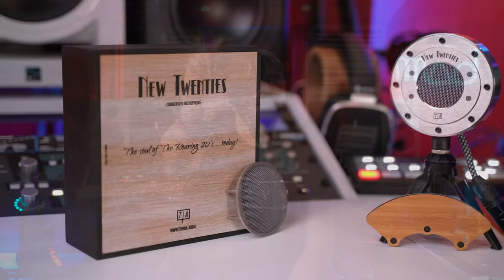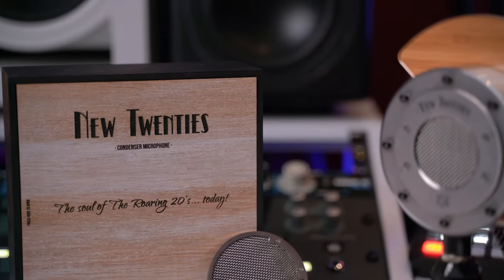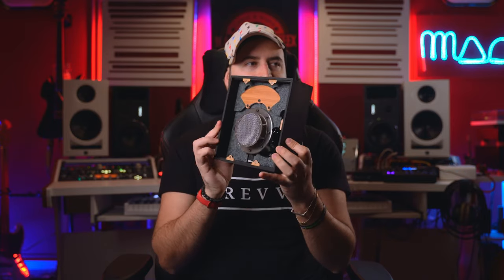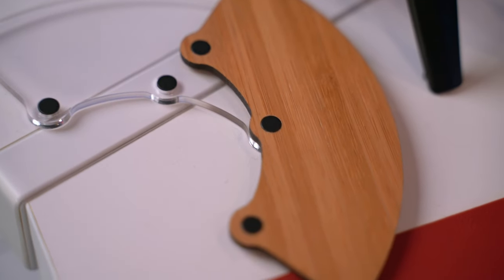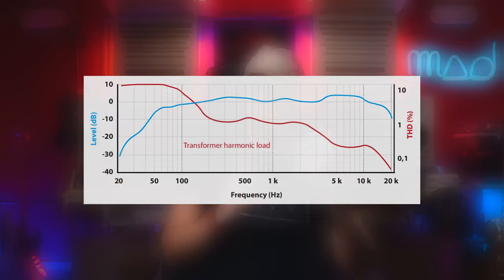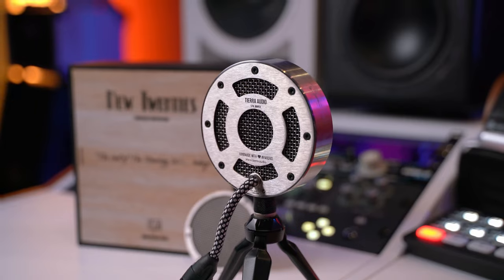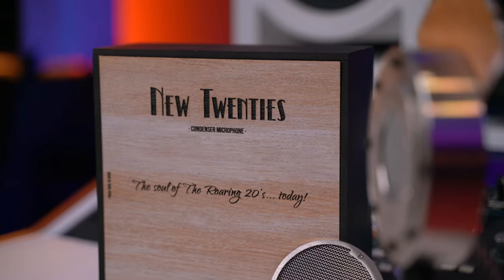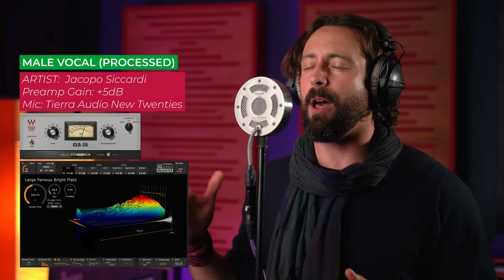Vintage 1920 Micophone Looking | Tierra Audio New Twenties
In this video I'll show you how the New Twenties sound on male and female vocals. It's a beautiful retro looking style microphone with Lundhal transformer inside and Electrec american cardioid capsule for smooth bass and highs and rich mids.

TIMESTAMPS:
0:00 - Intro
0:17 - Milk Audio Store Promo
0:35 - Microphone Looking
1:07 - Wooden Magnetic Box
3:26 - Microphone Sound Features
5:09 - Audio Test
9:26 - My Impressions
10:32 - Conclusions